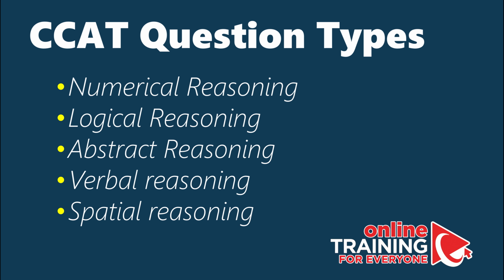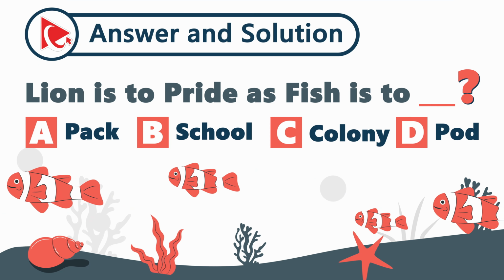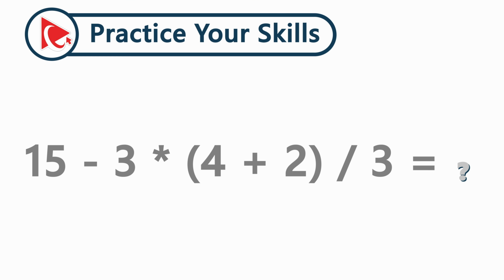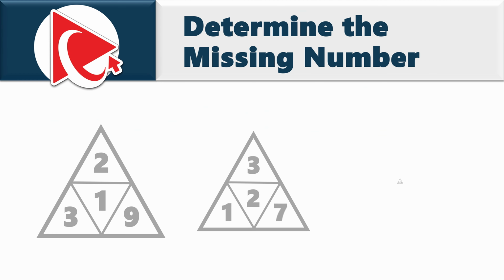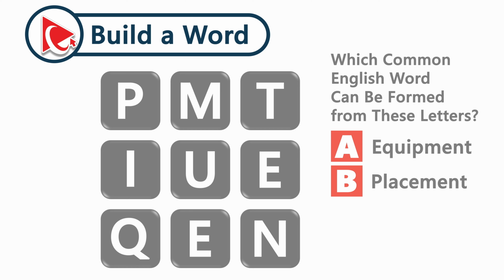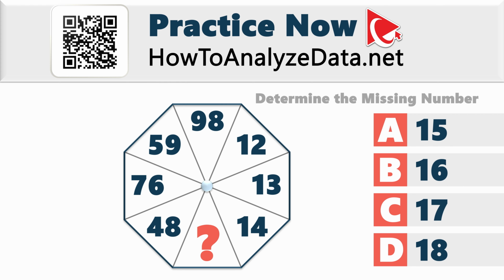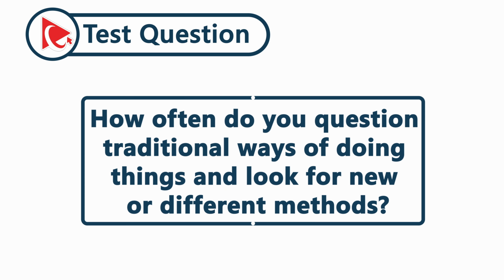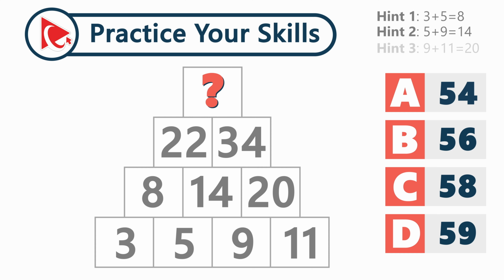HOW TO PASS CCAT TEST | Questions & Answers with Solutions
Preparing for the CCAT Test (Criteria Cognitive Aptitude Test)? This video gives you everything you need to pass the CCAT exam with confidence. Whether you’re preparing for ROKT, another employer’s CCAT assessment, or just searching for a free CCAT practice test, this video covers it all.

What You’ll Learn:
What is the CCAT? Clear explanation of the Criteria Cognitive Aptitude Test.
CCAT Questions and Answers: Step-by-step solutions to real-style practice questions.
CCAT Practice Tests: Free examples to help you sharpen reasoning, logic, and problem-solving.
Tips & Strategies: Learn how to manage time and improve accuracy under pressure.

The CCAT exam is challenging because it measures cognitive ability, logic, and problem-solving speed. Many candidates fail because they don’t practice effectively. This video solves that problem by showing you real CCAT practice questions with answers and explanations. You’ll also discover strategies to save time, avoid common mistakes, and maximize your score.

Watch until the end to learn how to practice smarter and pass the CCAT test. If you’re preparing for CCAT practice tests, CCAT assessments, or the CCAT aptitude exam, this is your one-stop resource.

This CCAT prep video is ideal for:
✔️ Job seekers applying to tech, sales, operations, and management roles
✔️ Candidates preparing for Criteria Corp, HireSelect, or pre-employment aptitude tests
✔️ Anyone looking to boost cognitive test performance and stand out in hiring assessments

📌 Don’t just watch—pause and try each question yourself!
🎯 Share your score in the comments and see how you compare with other viewers.